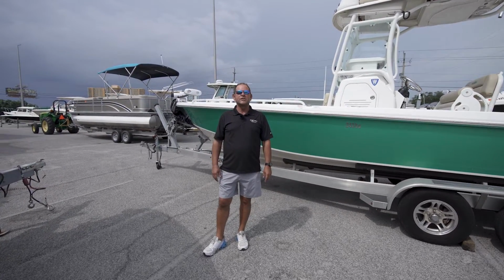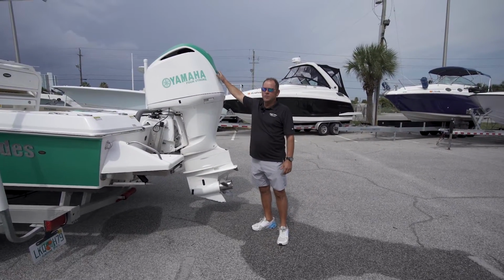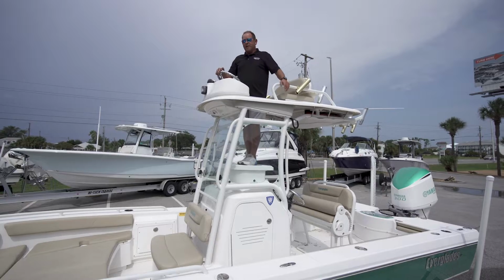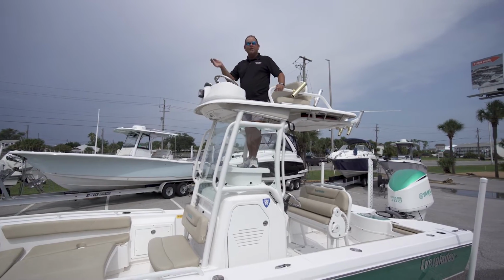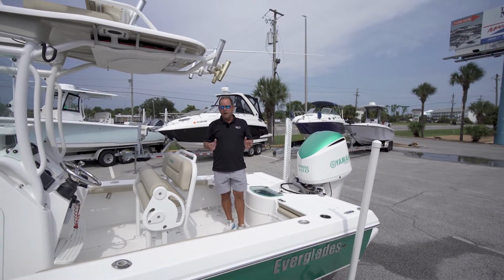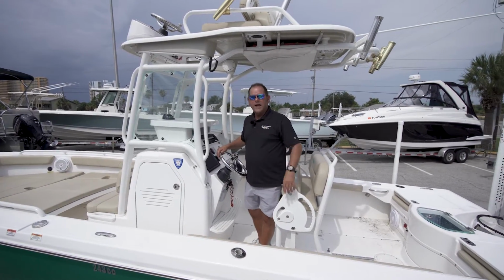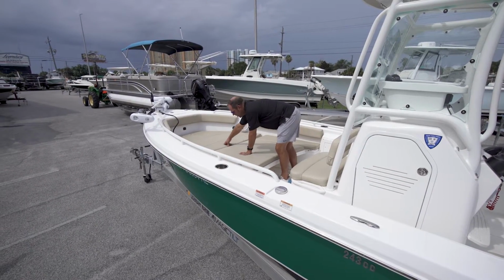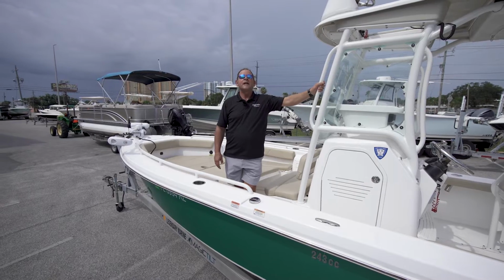2018 Everglades 243 CC | MARINEMAX PANAMA CITY BEACH, FL